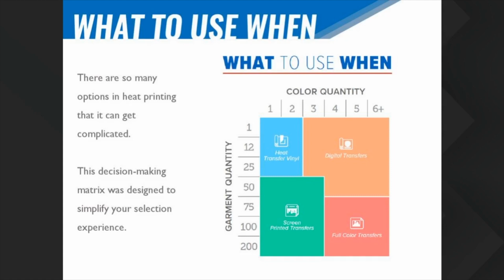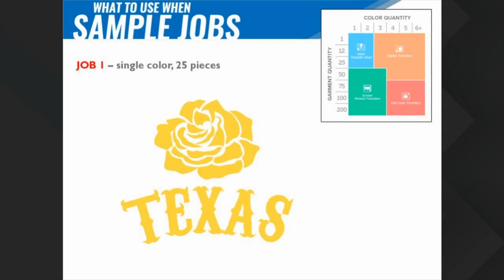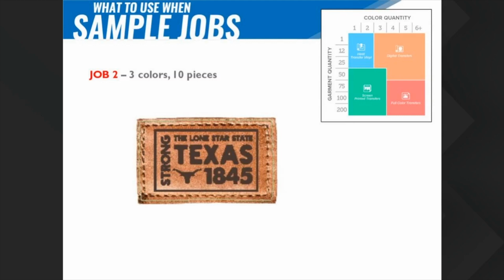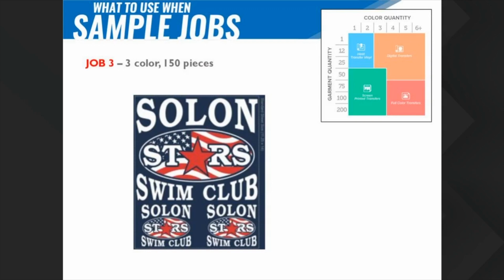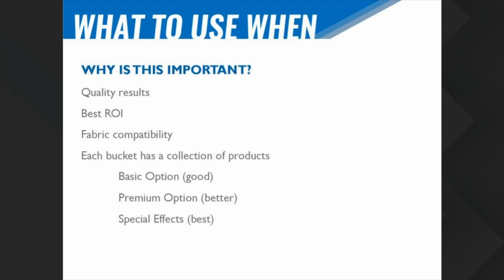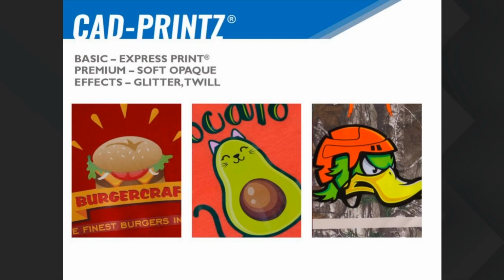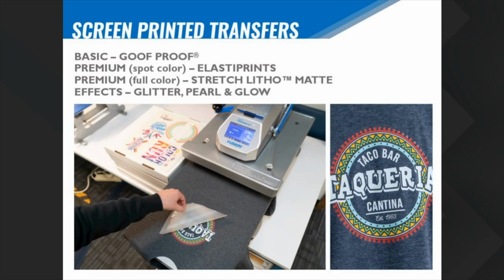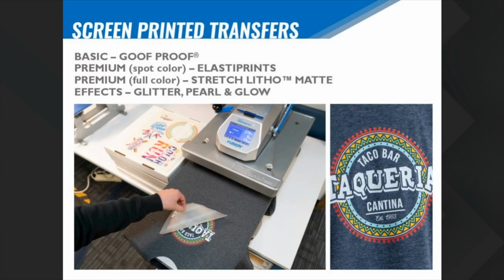What Apparel Decorating Method to Use?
This webinar will take you through how to determine what decorating method you should use for your printing jobs, based on the number of colors in the design and how many pieces you need.